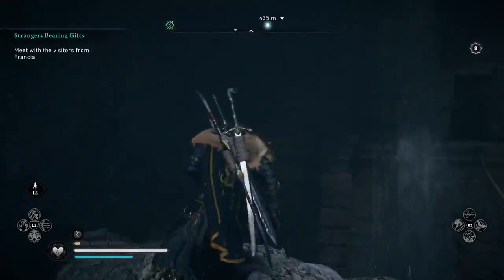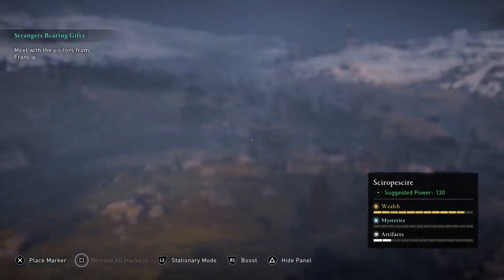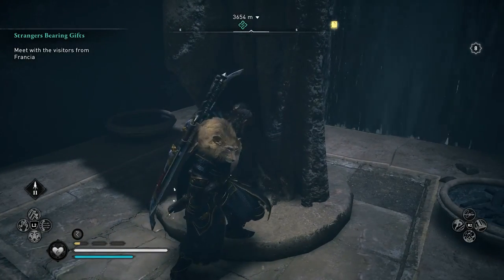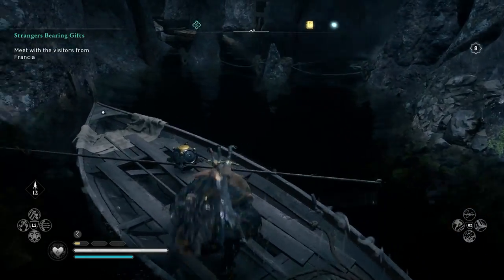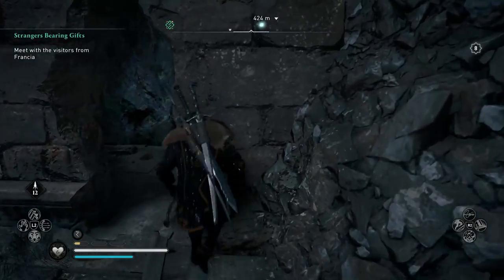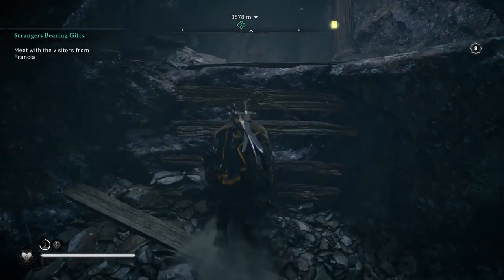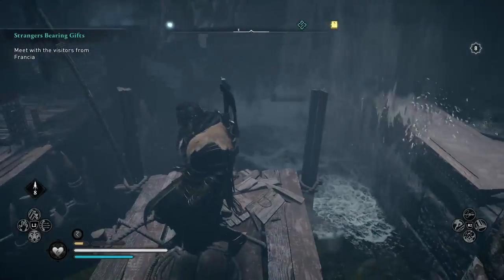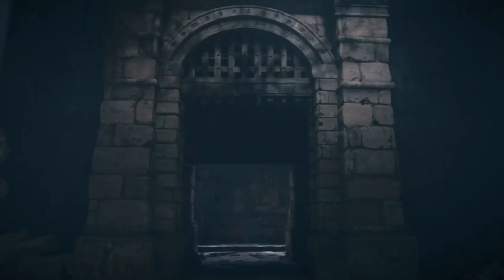Assassins Creed Valhalla Cassivellanunus Tomb - Tombs Of The Fallen Guide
Cassivellanunus is another tomb you can find in AC Valhalla. Check out this  Assassins Creed Valhalla Cassivellanunus Tomb - Tombs Of The Fallen Guide to get it done quick.